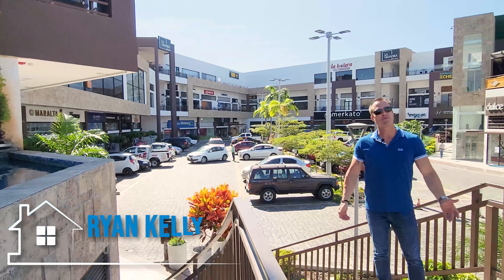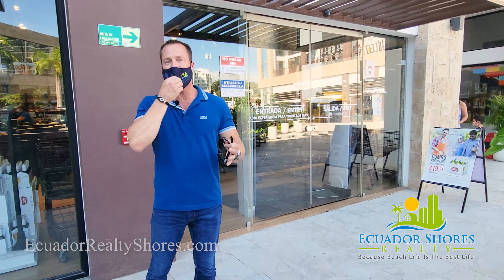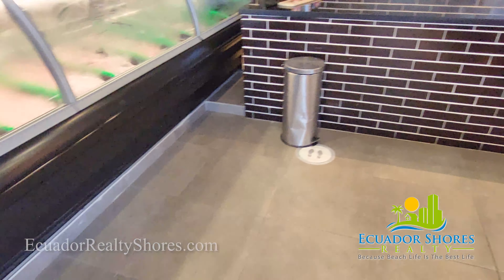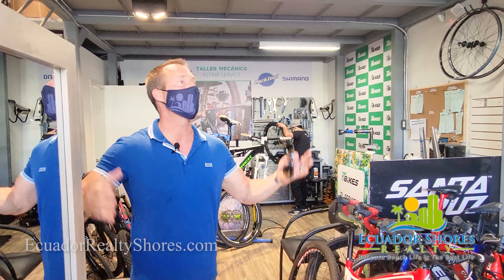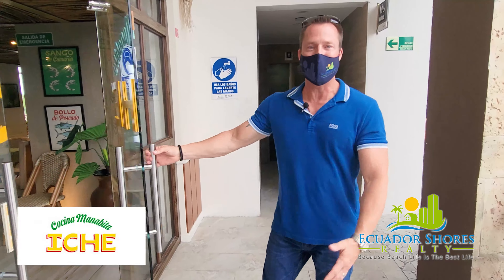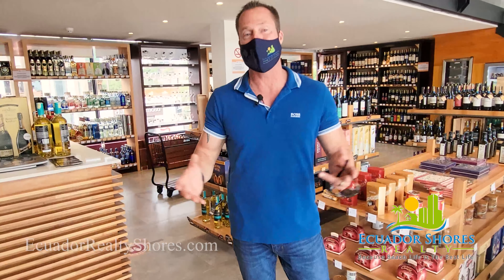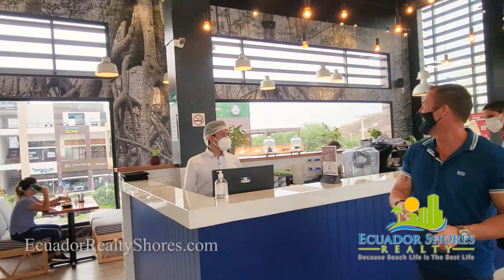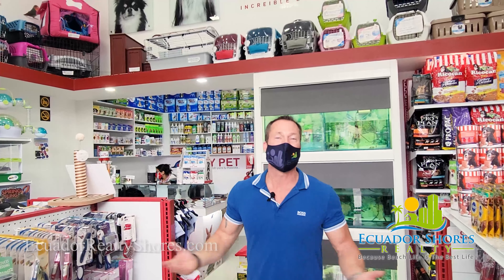La Quadra Manta Ecuador - Shopping and restaurants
Today we are showcasing the La Quadra shopping center, one of Manta's newer locations to find grocery, great restaurants, bowling, coffee shop, gym, salon and more!
EcuadorShoresRealty.com

Ecuador Shores Realty is Manta Ecuador's #1 top producing and most recommended expat realty company in the area, and we are at your service! Most recommended based on more Google reviews, Facebook reviews, and letters of recommendation than any other local expat realty! Builder's choice based on more letters of recommendation from area builders than any other local expat realty company!